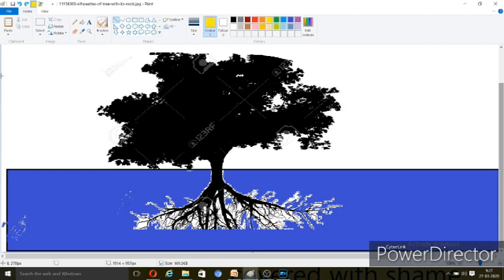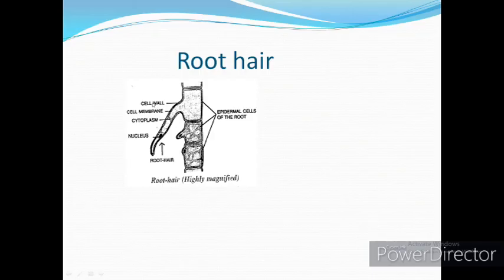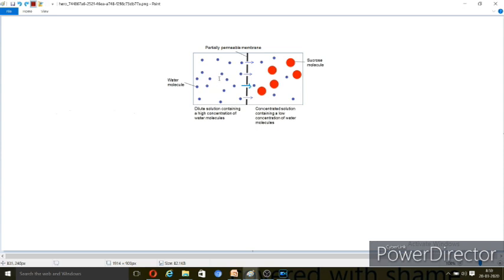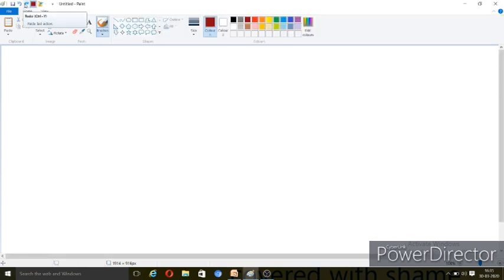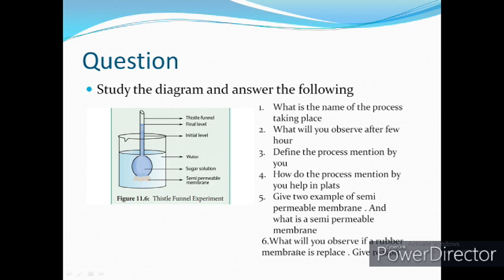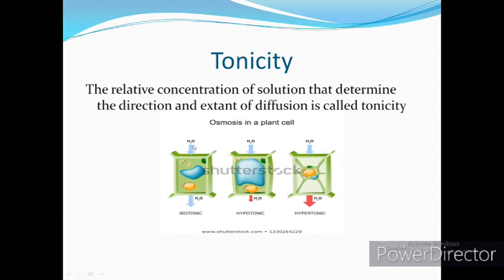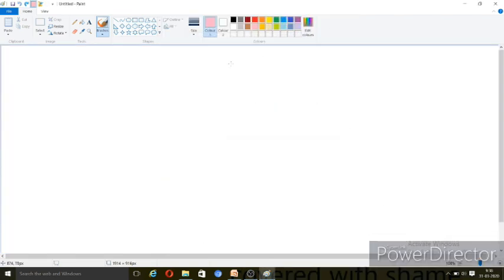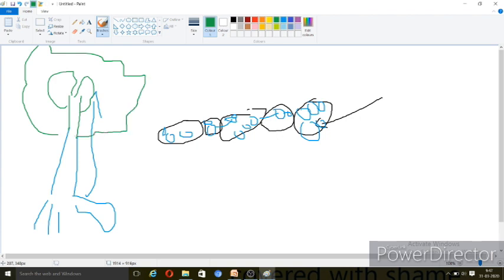absorption and transportation in plant for ICSE class 10 biology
structure of roots hair character of root hair osmosis , imbibition, diffusion , active transport , ascent of sap ...